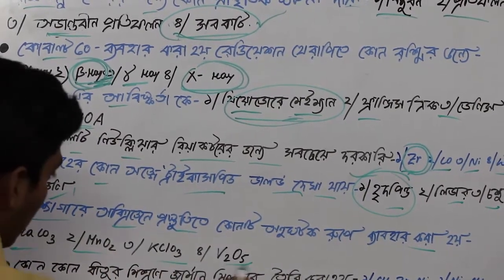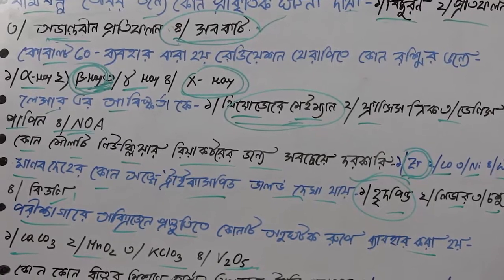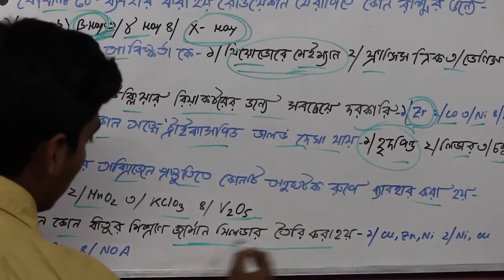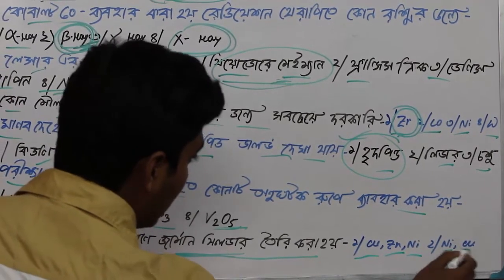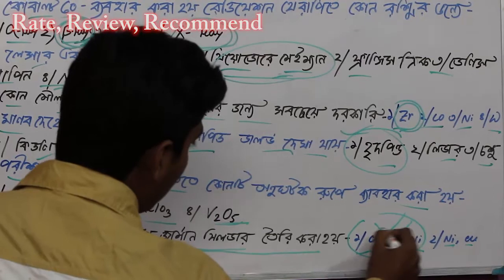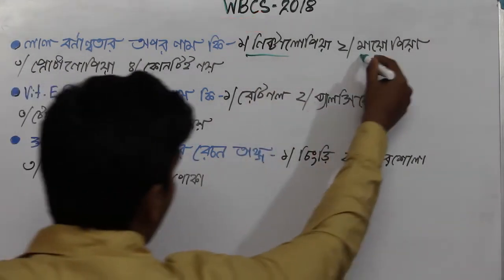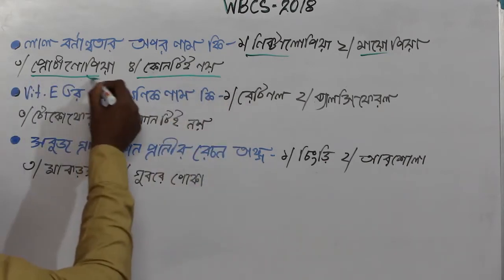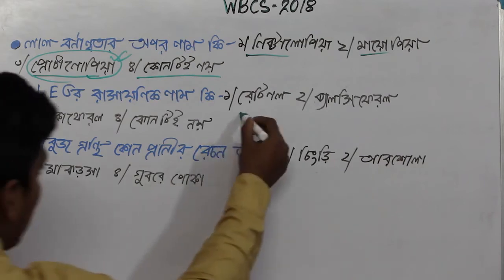WBCS preliminary preparation 2018 || Science MCQ || P-6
In this video we are providing expected science MCQ(60-70) only for WBCS ~2018 aspirants.We will cover most important 100 question of science and other subjects also.
This video is in bengali language.
We also provide daily The Hindu(editorial) analysis with important vocabulary.
See our daily lesson on Bookself📚
Most important vocabs.
From The Hindu(Editorial Part)
For the students of
UPSC/PSC/SSC
Rate/Review/Recommend
If you want us to cover other important facts